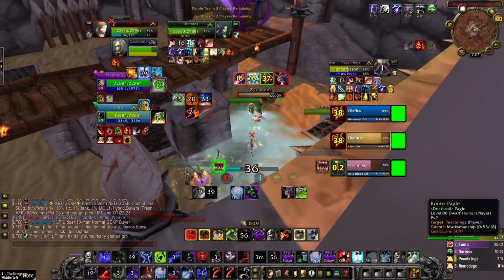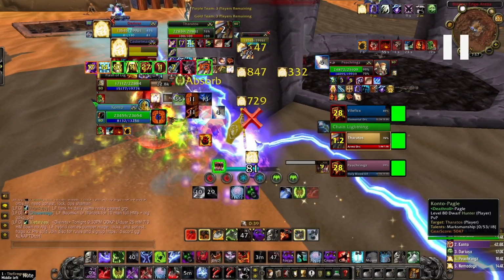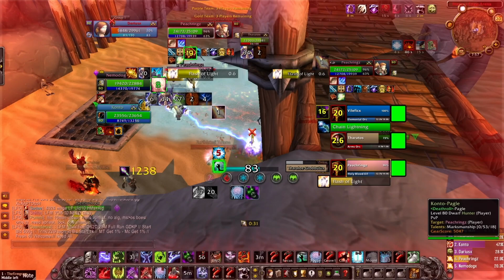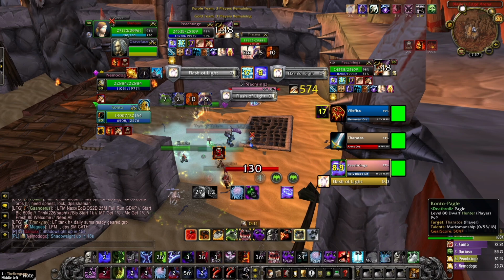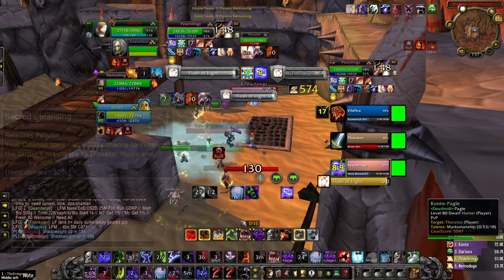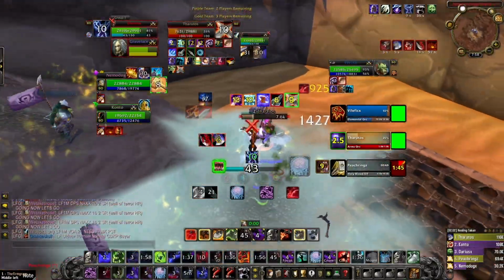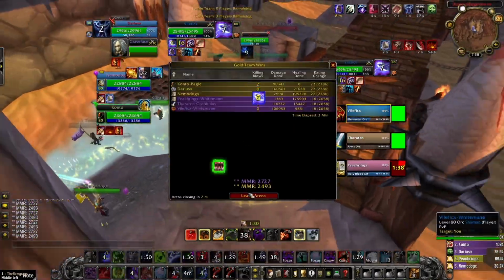How to beat ThunderCleave as PHDK - Matchup Guide - 2700 WotLK Classic 3v3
0:00 Intro
0:08 PHDK VS Thunder Cleave Guide
0:18 Why Thunder Cleave (TC) counters PHDK
0:55 Who to Target
1:10 Starting the engagement
1:27 What to look for to set up a go
2:05 Not over committing to a go
2:20 Trading Cooldowns despite not being able to fully commit
2:49 Swapping Targets
3:34 Looking for another go attempt on the paladin
4:19 Force enemy paladin to bubble, swapping targets
5:10 Explaining a mistake regarding rune management that happened and how it could have lost the game
6:22 making the swap to the paladin when bubble ends
6:44 Don't over commit to one singular target
7:26 Raw gameplay footage
9:20 Outro